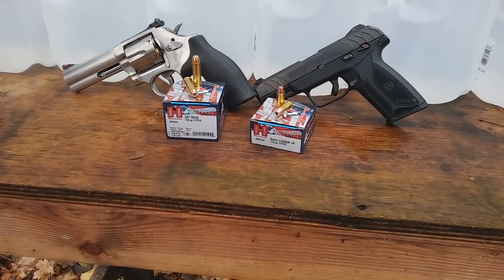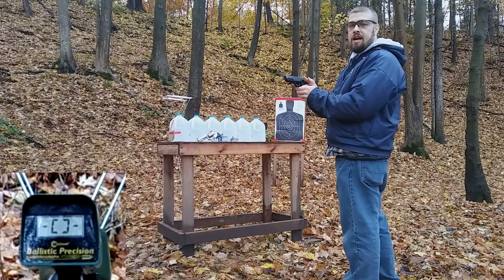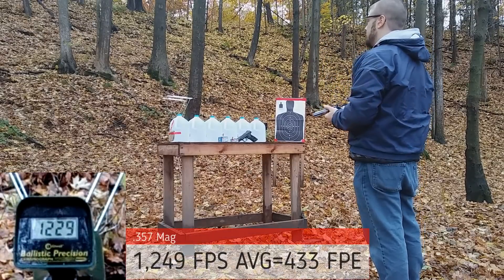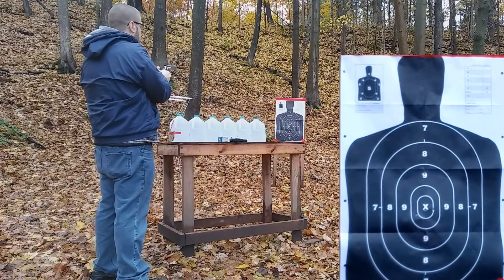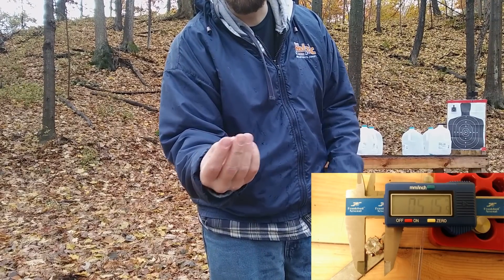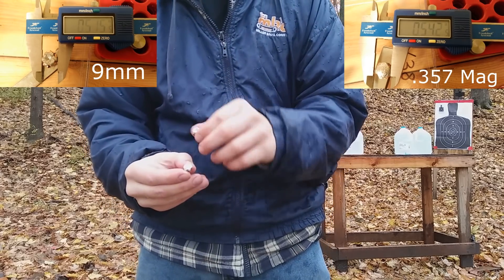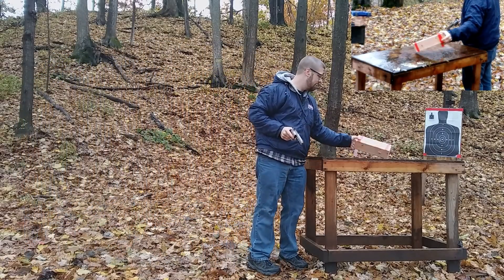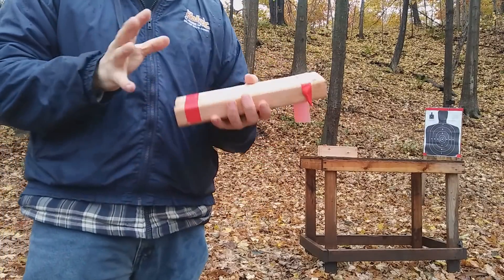9mm Vs .357 Magnum Episode 1. Hornady American Gunner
Testing the Hornady American Gunner ammunition in .357 magnum and 9mm+P. The 9mm+P is a 124 grain bullet rated at 1,175 FPS/380 ft lbs energy. The .357 magnum is a 125 grain bullet rated at 1,500 FPS/625 ft lbs energy.(I looked up the Hornady American Gunner ammo after this video, and the 9mm is rated out of a 4" barrel, as where the .357 Magnum is rated out of a 8" V barrel. The .357 Magnum test barrel is very out of the ordinary).

Against water jugs and wood planks, how do they compare to each other? Find out by watching!

I am a single dad and have to be careful how much I devote to the channel. Just a couple bucks could go a long way for someone like me. Thanks in advance